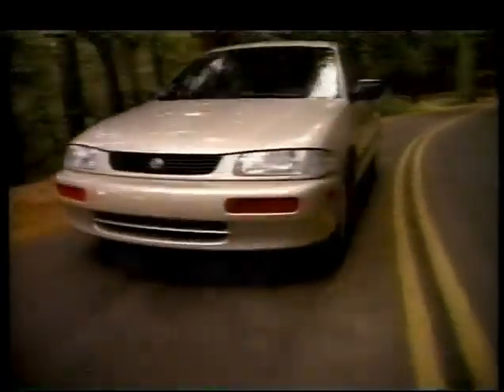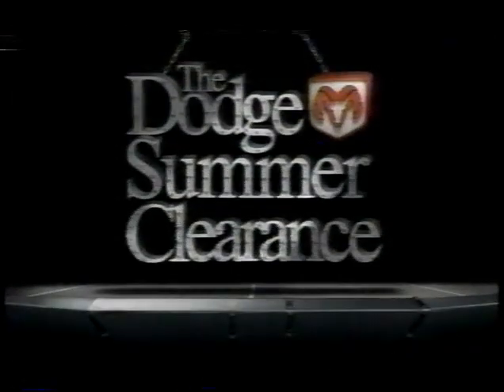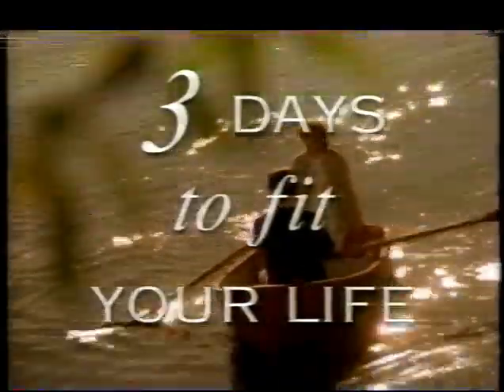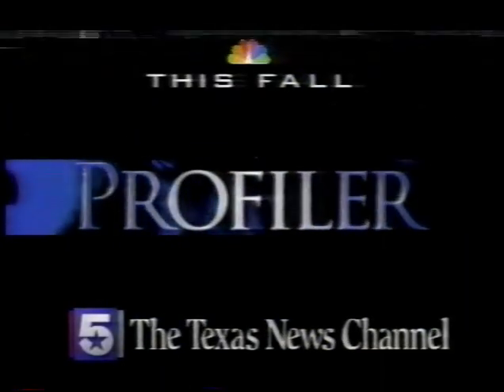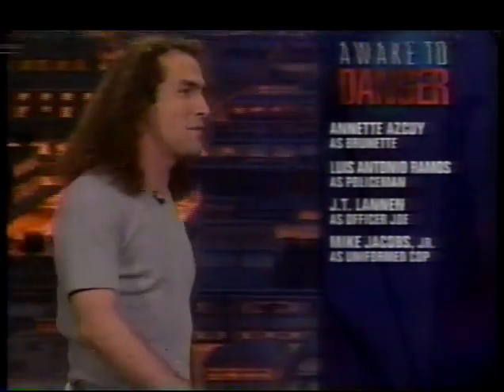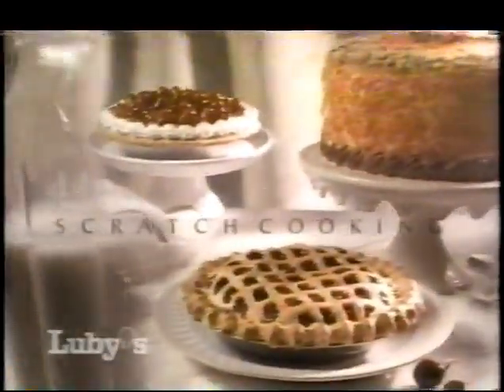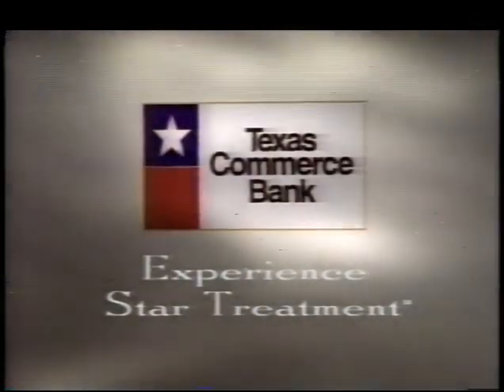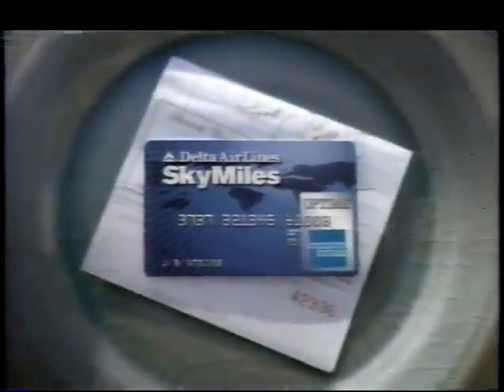NBC Commercials July 15 1996 Pt 2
NBC 5 KXAS Dallas Texas Commercials July 15 1996 Pt 2, NBC movie Awake to Danger with Tori Spelling ad breaks. Quality is rough.